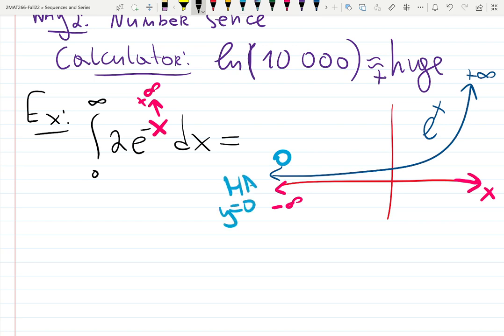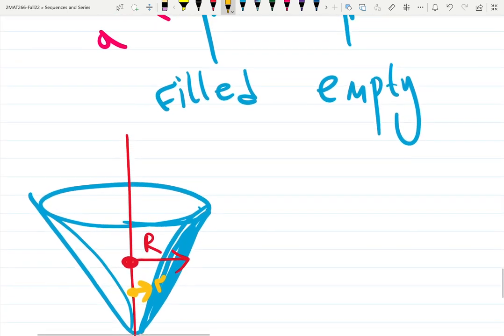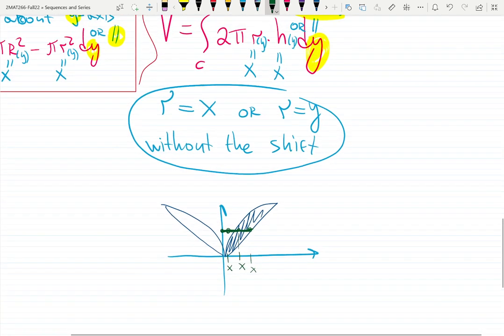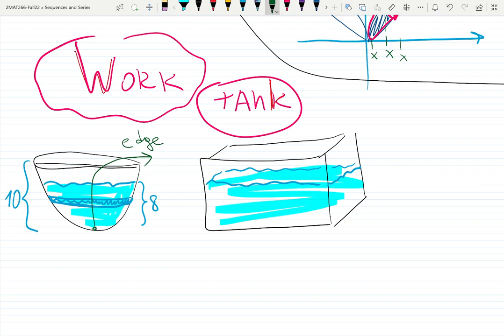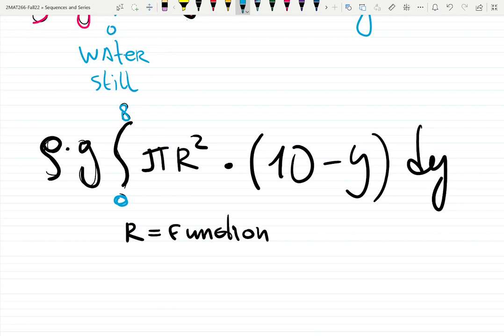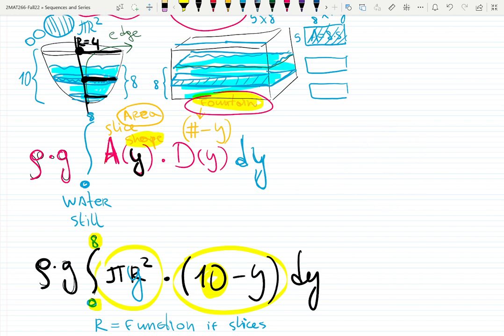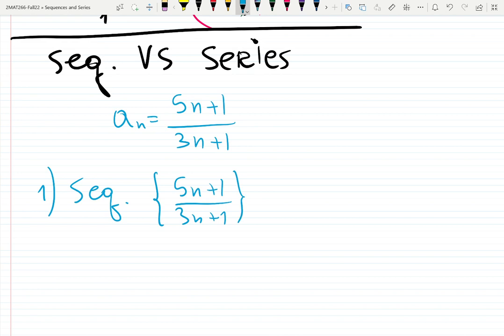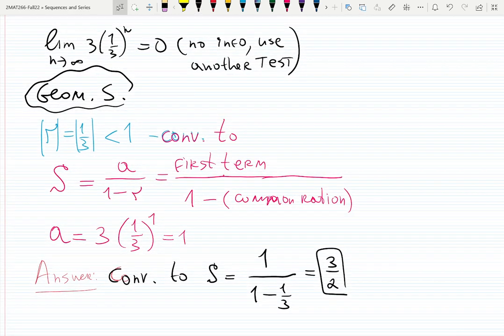MAT266 - Exam 2 (PART 2)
Improper integrals, area between graphs, volumes (Washer, Shell), work (Pumping water), Arc Length, Sequences vs Series (Divergence Test, Geometric Series)